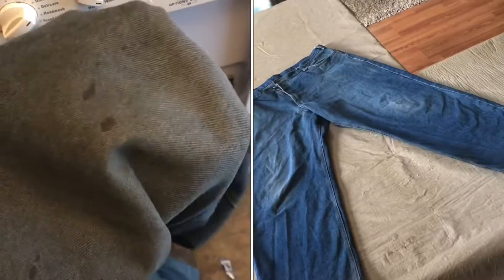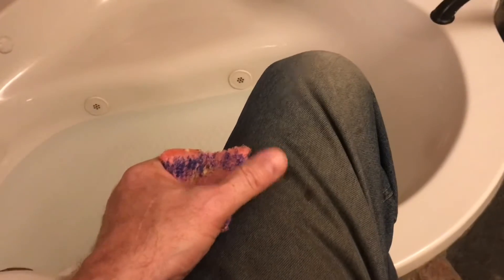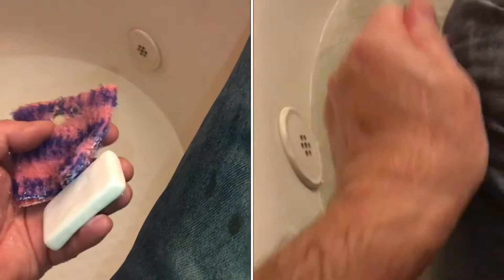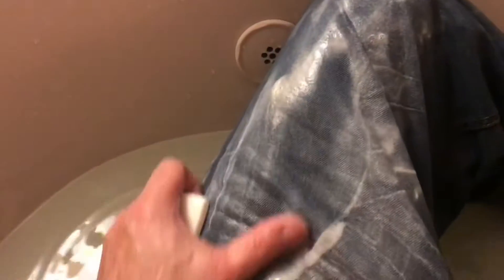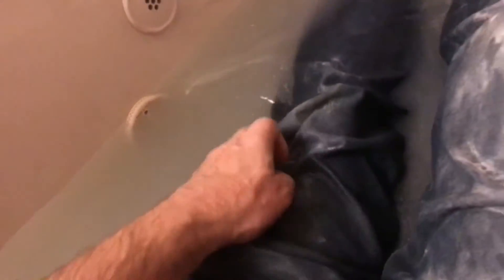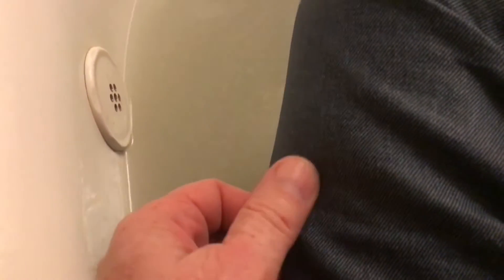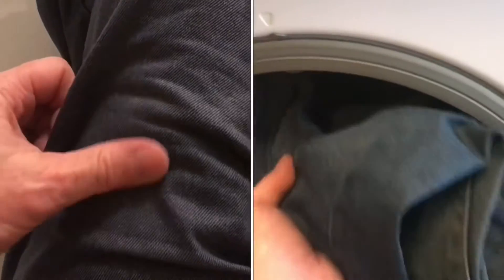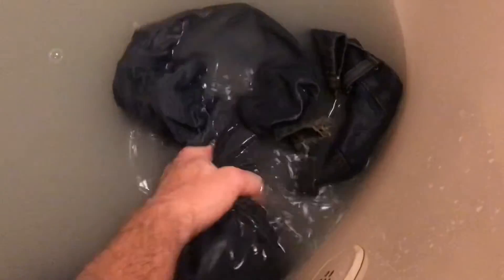how to “clean” REALLY DIRTY blue jeans